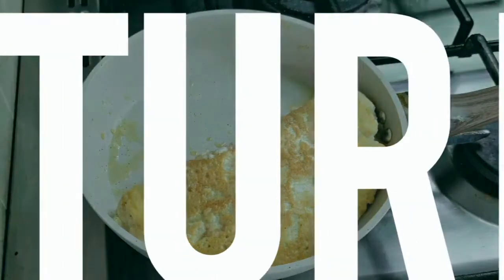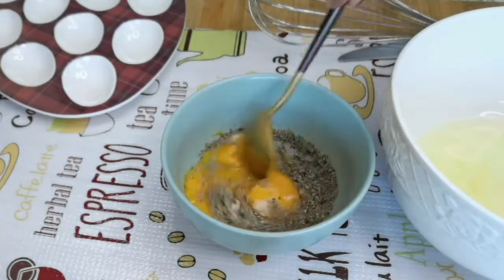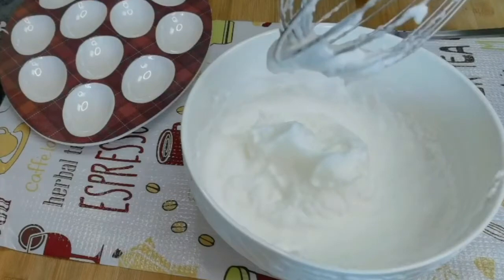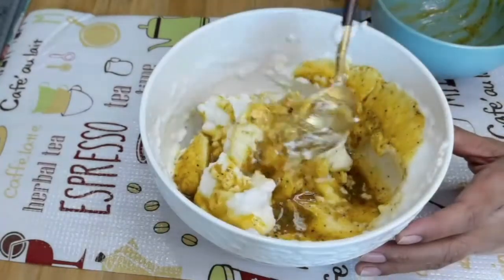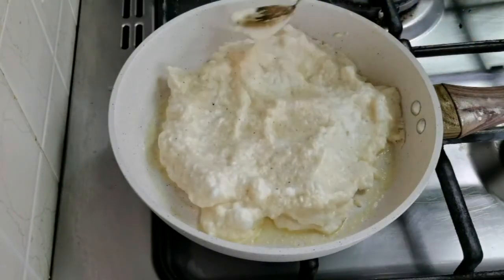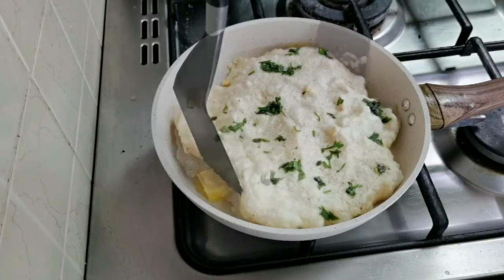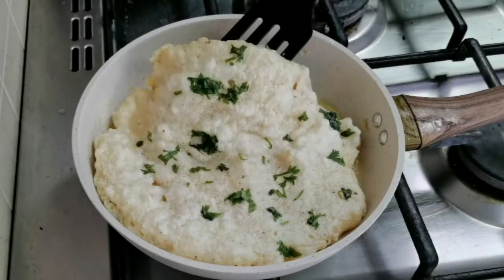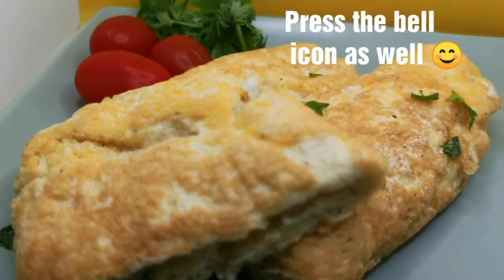Fluffy Egg Omelette | Easy Breakfast Recipe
How to make high protein breakfast | Breakfast in 10 minutes

To make a fluffy egg omelette, separate the egg whites and yolks. Whisk the whites until soft peaks form, then gently fold in the yolks, salt, pepper, and chopped coriander leaves. Melt butter in a pan, pour the egg mixture, and cook on low heat until fluffy and golden. Serve hot!

INGREDIENTS :
Egg   - 3

Happy Cooking :)